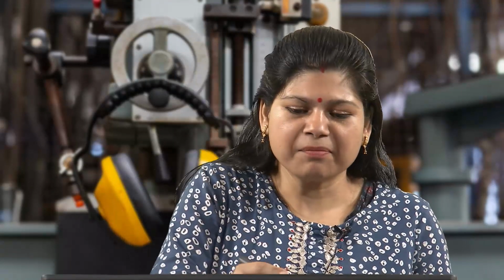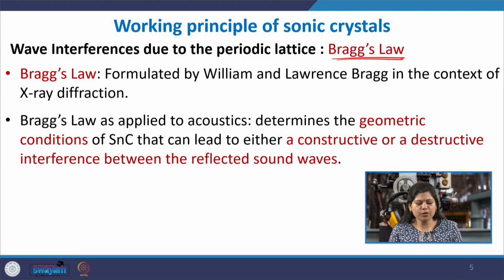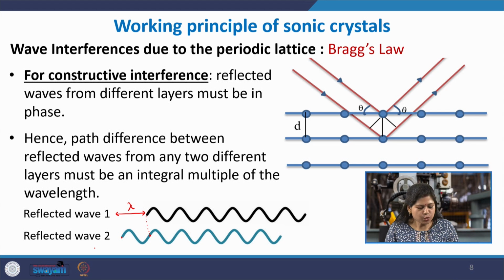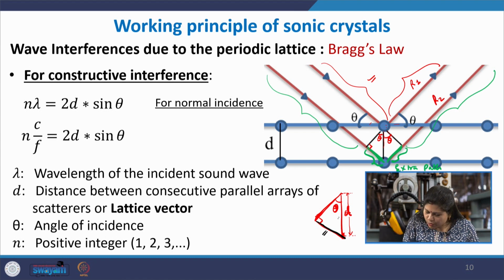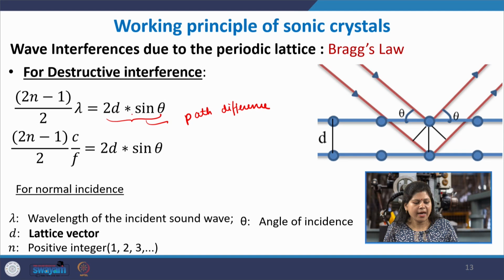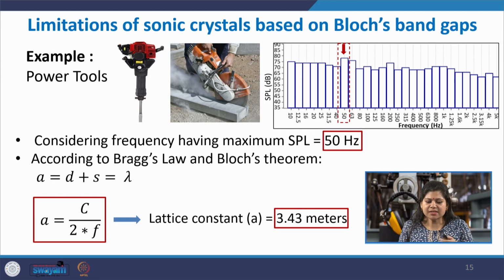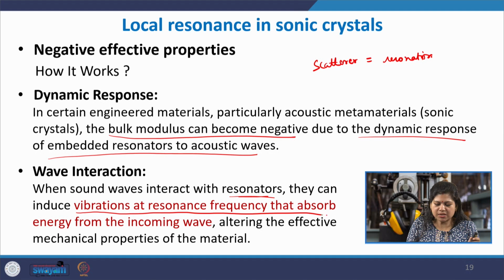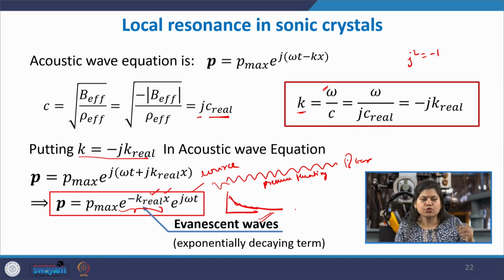Lecture 50: Sonic Crystals 2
Lecture 50: of the NPTEL course on "Noise Control in Mechanical Systems",  delves into the working principles of sonic crystals, including Bragg's law for wave interference and local resonance. It also discusses limitations related to Bloch's band gap and the role of local resonance in sonic crystals.